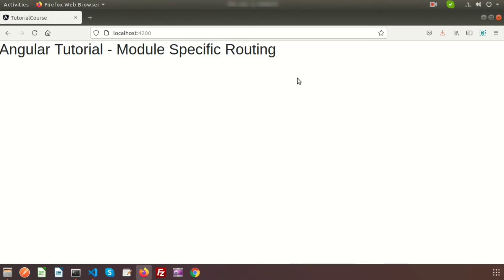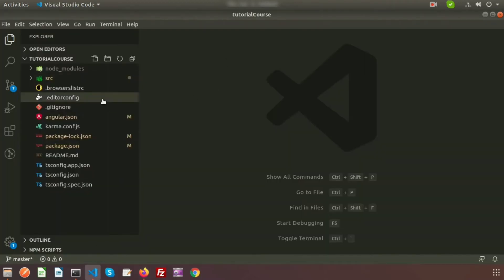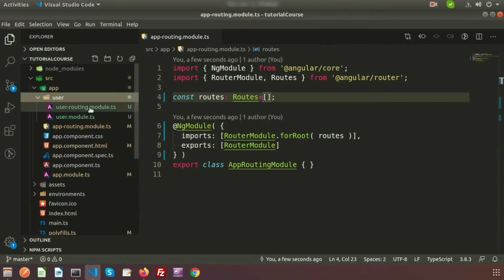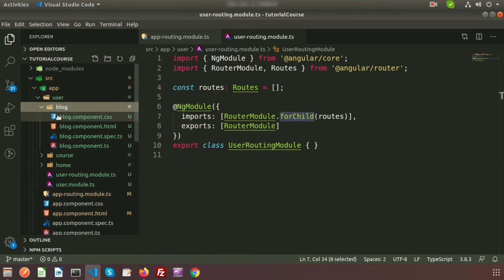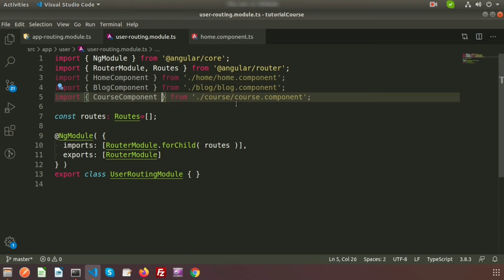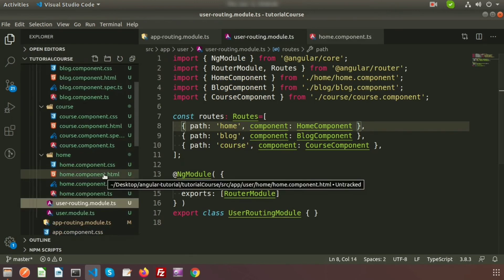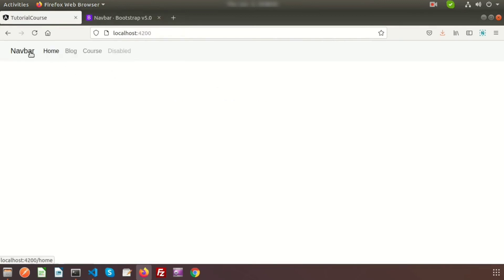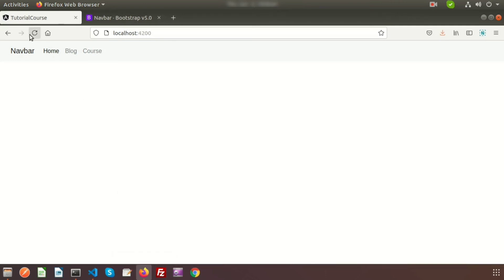How to create route module wise | Module Specific Routing | Angular Tutorial | Learning Points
How to create route for each module.
Module specific routing.
Why we create route for each module.
Real life route example with bootstrap menu.
How to create module specific route.

In our upcoming video I will discuss about how to make group with angular route.